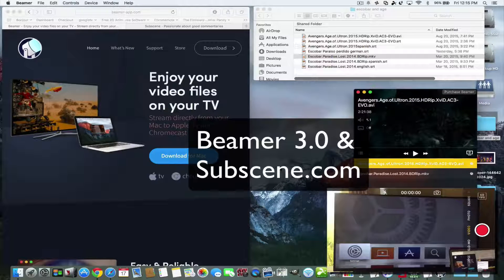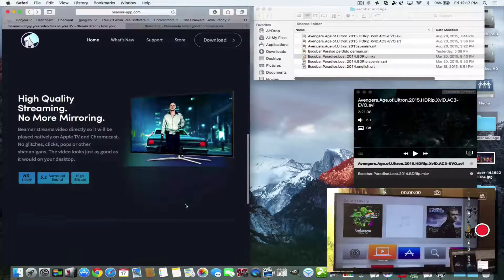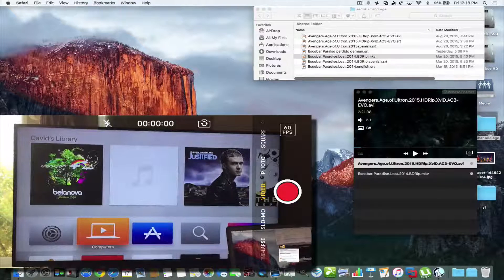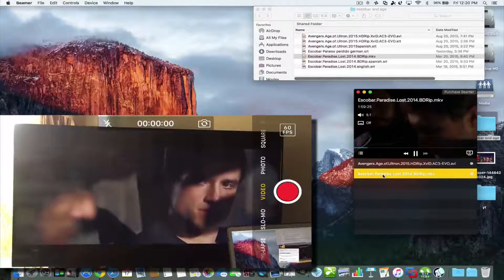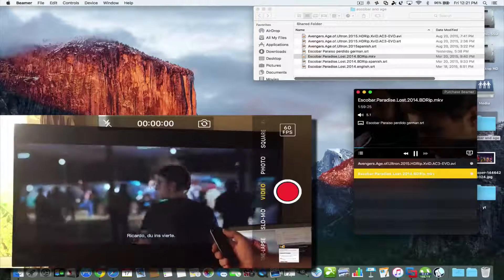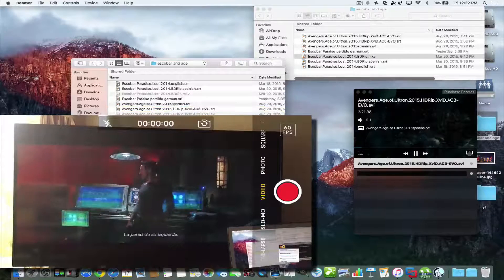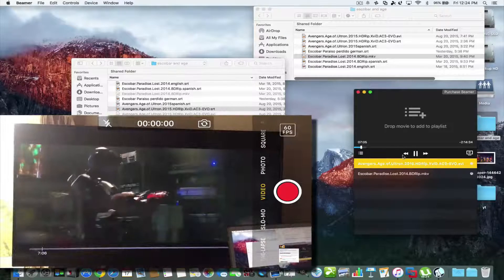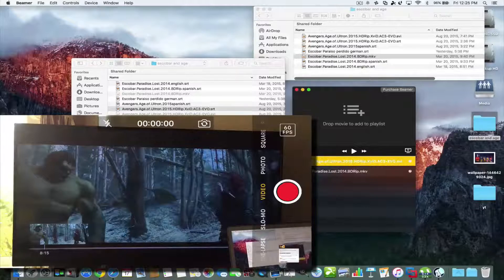Beamer 3 0 Apple TV 4 ChromeCast & SubScene com with Siri Remote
In this video i'll demo the new Beamer 3.0 Mac app and show you how to get Subtitles to use with this app

Beamer 3.0 lets you stream video via airplay from mac to your apple tv and ChromeCast. All with support for New Siri Remote and Subtitles!